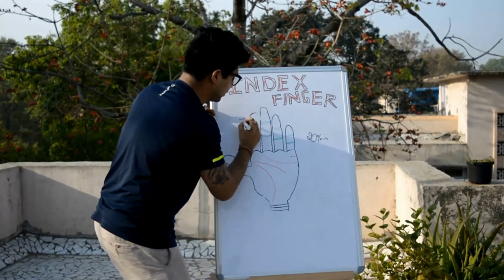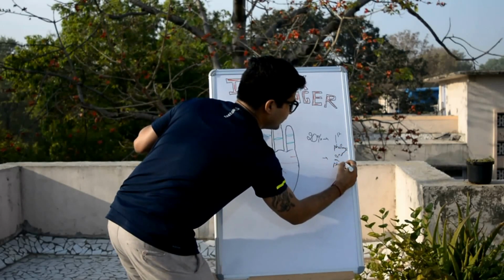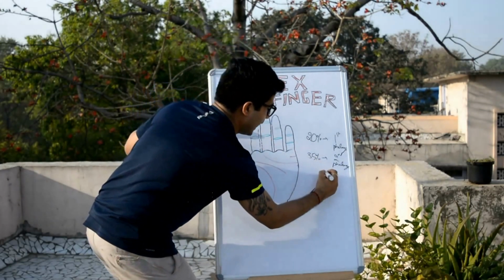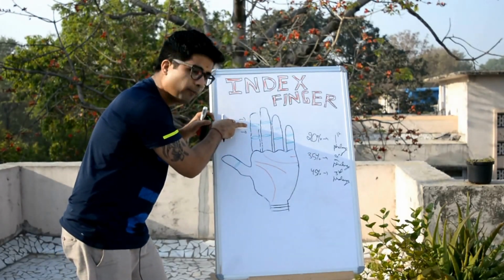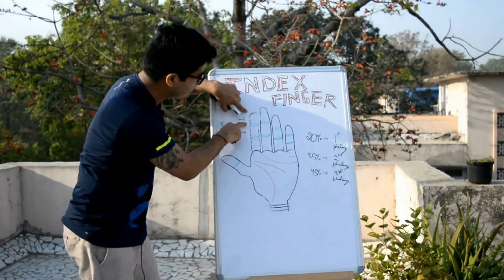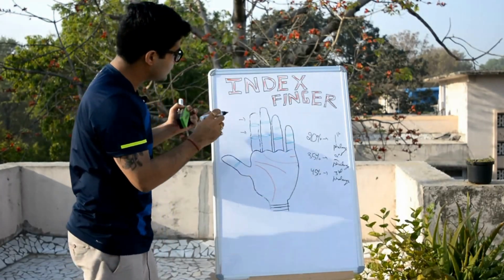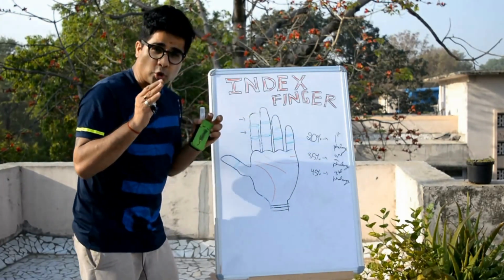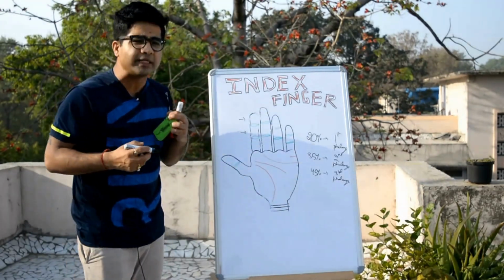PALMISTRY - INDEX FINGER - KNOTS & PHALANGES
In Palmistry, Index finger is associated with planet Jupiter, it represents the ego of a person and is an indication of his qualities of leadership.
  In Palmistry, different phalanges of Index finger represent different attributes of someone's life. First phalange represents leadership; Second phalange represents efficiency to execute any work; and Third phalange represents physical strength